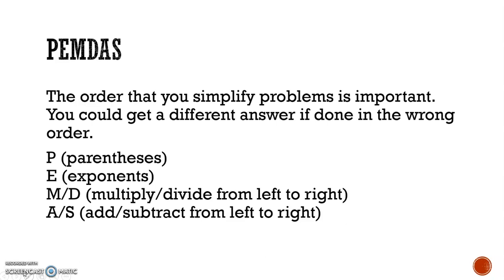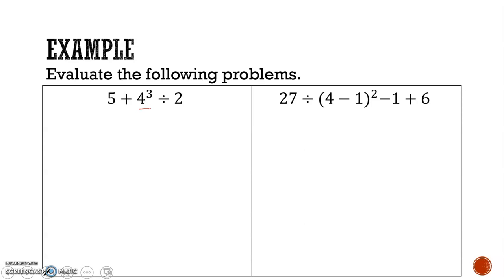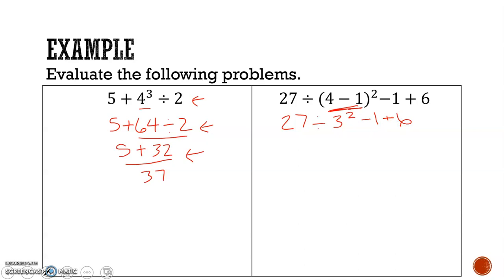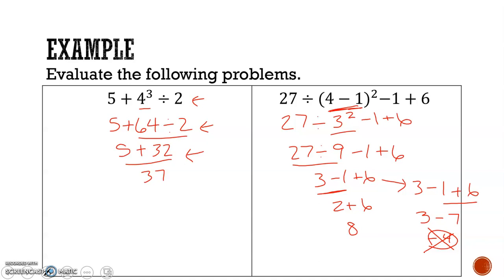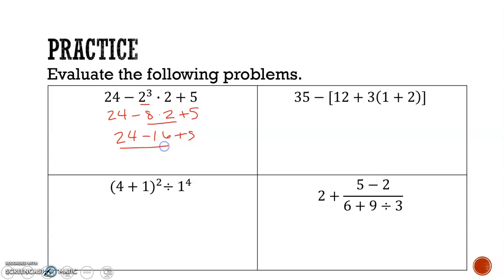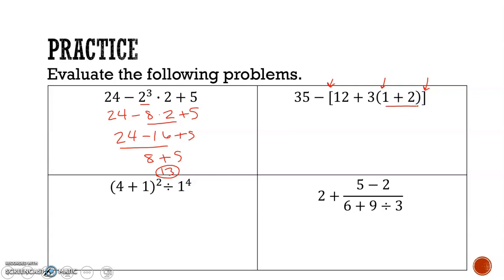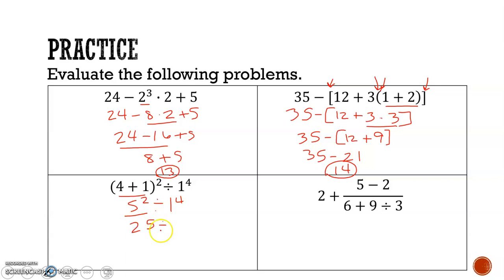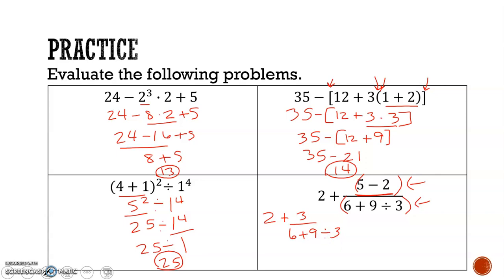Order of Operations